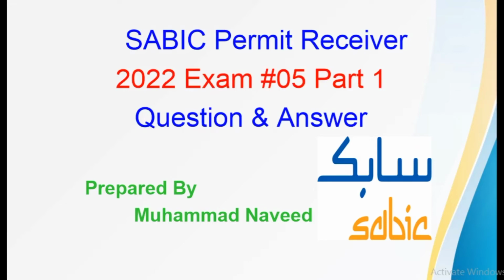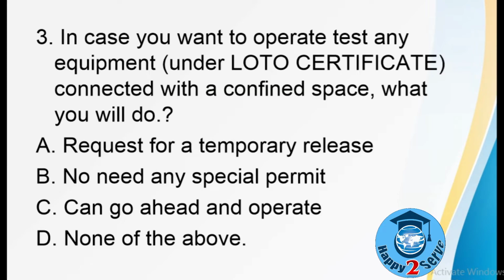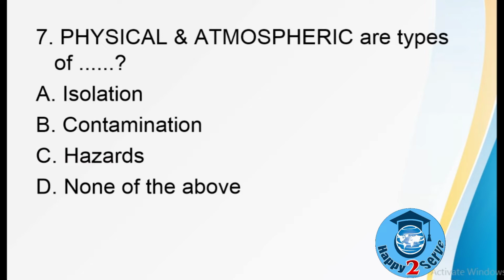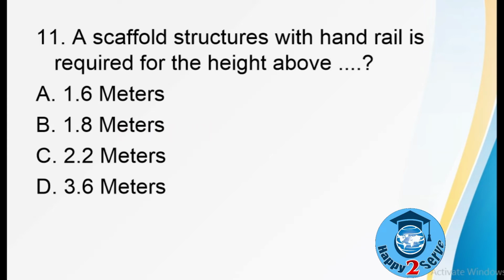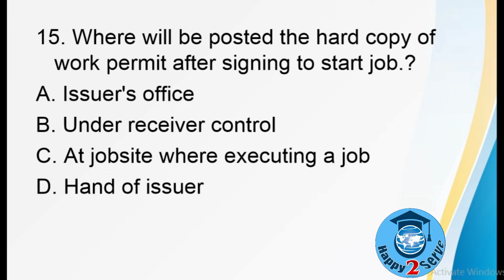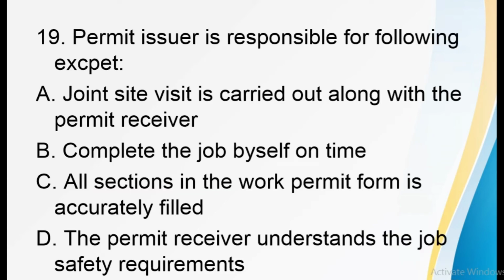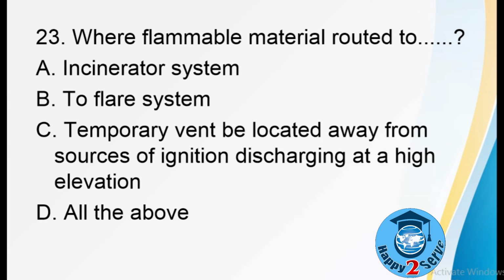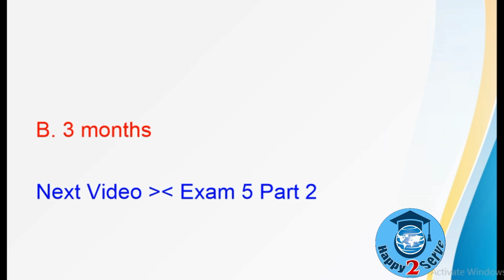SABIC Permit Receiver Question & Answers Exam #5.1 | 2022 Updated | Happy 2 Serve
Have a Blessed Day In This video you are watching latest Sabic permit Receiver Question and Answers Exam 5.1.

♥ We are waiting for your feedback in comments. ♥ ♥ Thank you for visiting our videos. ♥
 @Happy 2 Serve ​